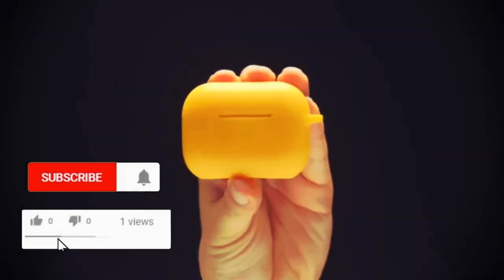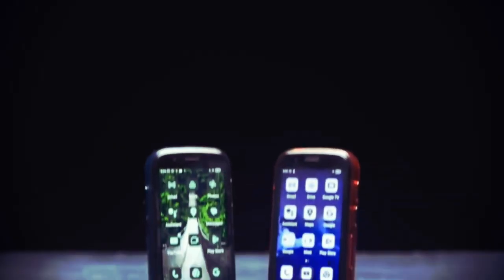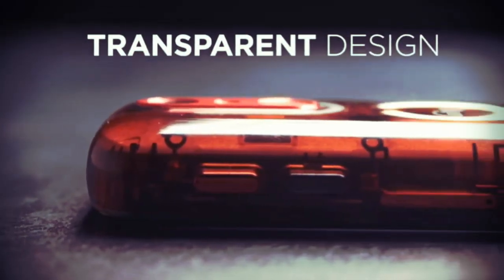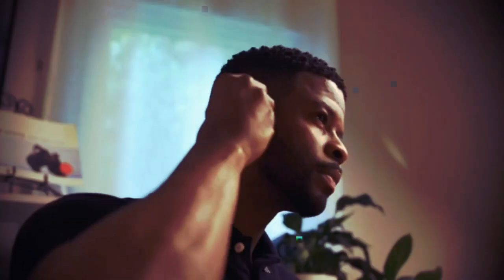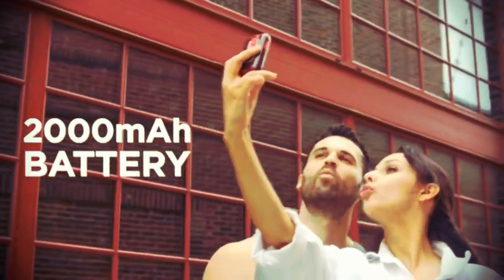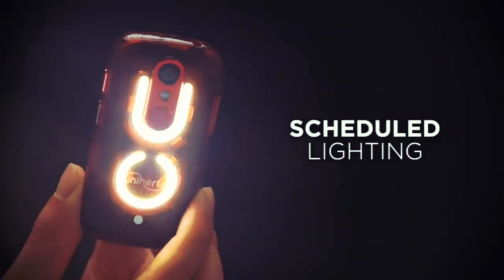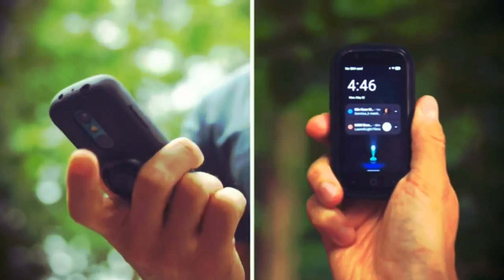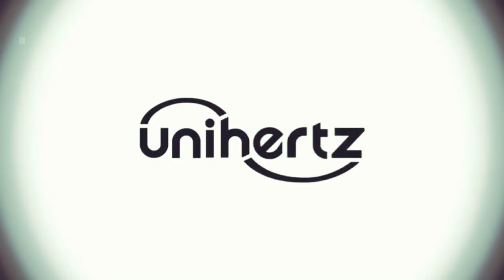Unique Smartphone. Unihertz Jelly Star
🔥 Unihertz Jelly Star

🔔 Bell